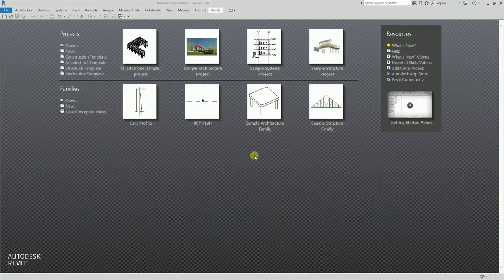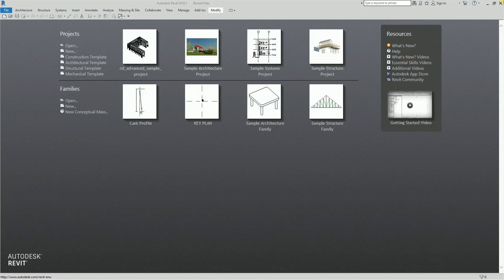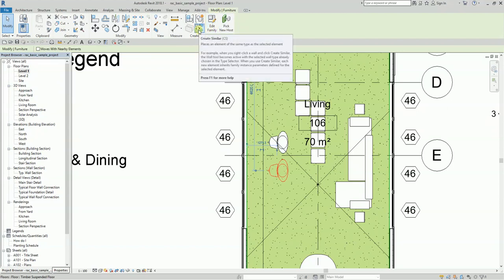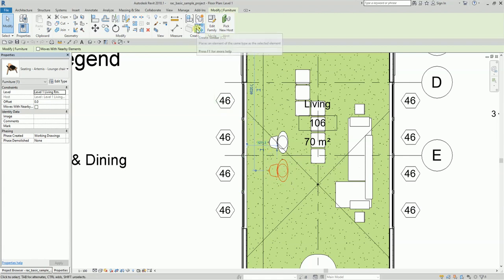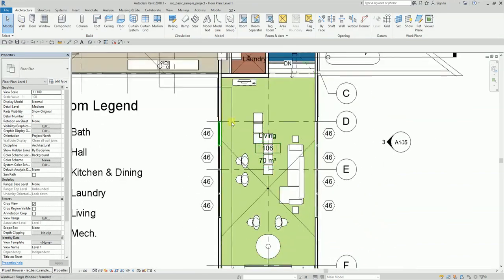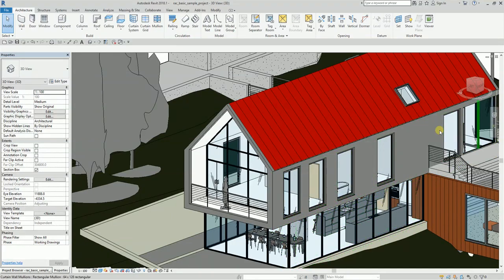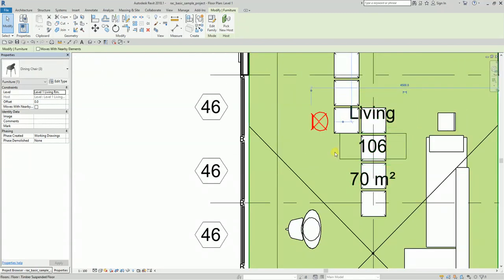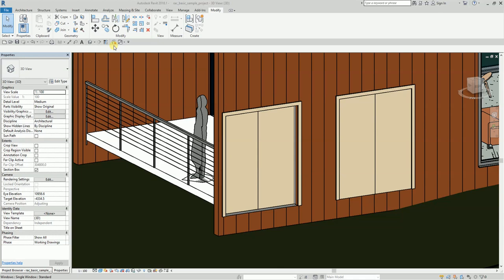REVIT ARCHITECTURE 2018: HOW TO USE CREATE SIMILAR AND MATCHED TYPE